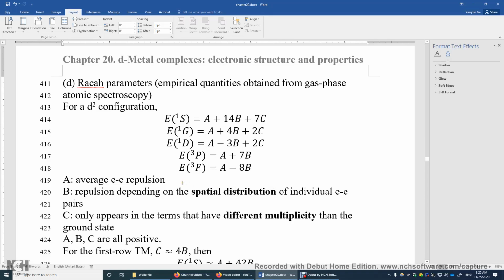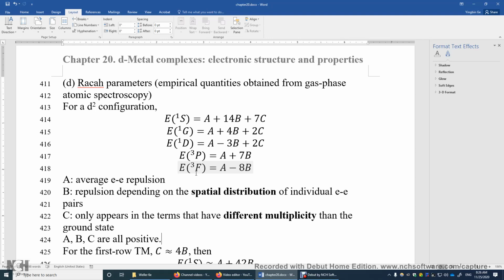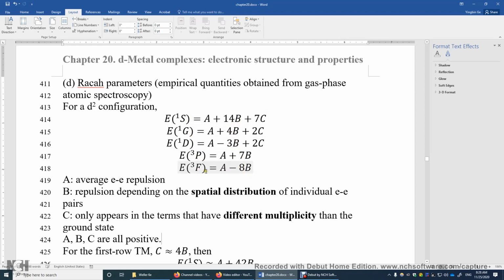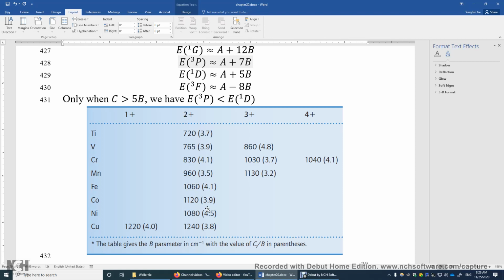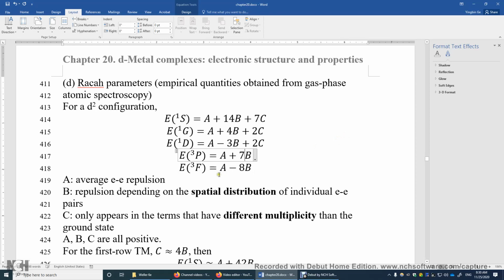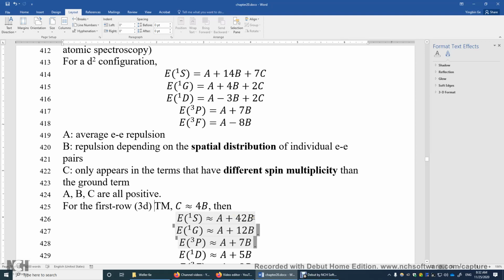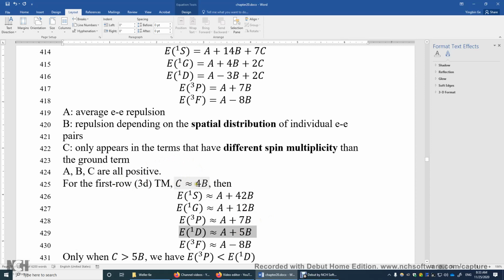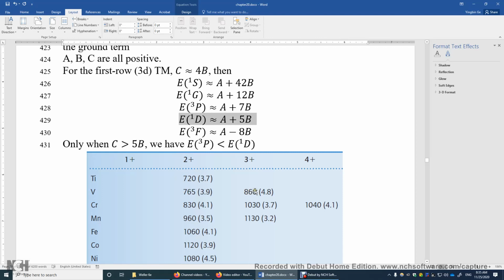20 3 Electronic Spectra of Atoms - d Racah Parameters